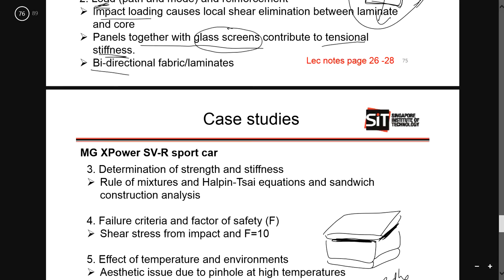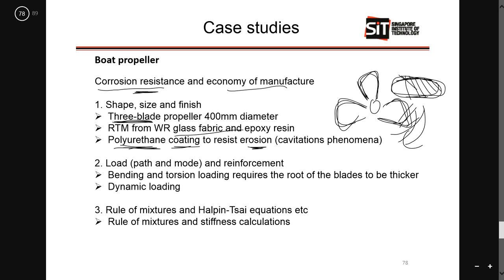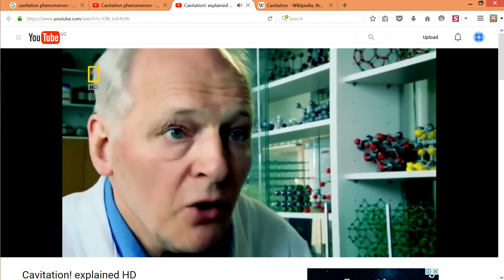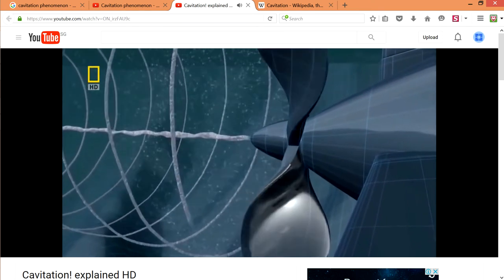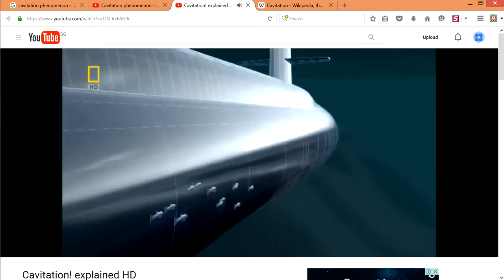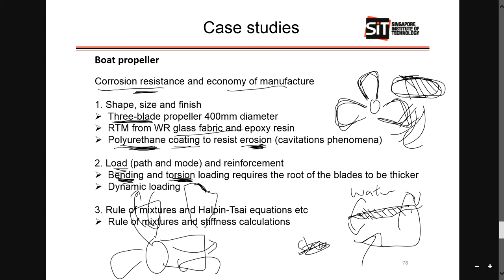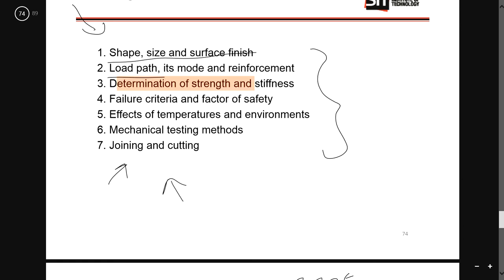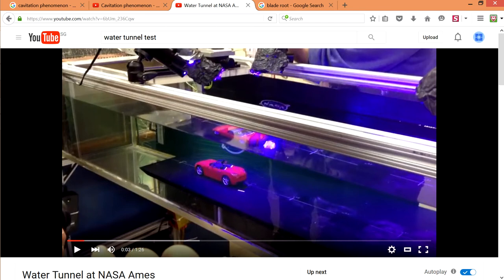v8 4 Case studies on propeller materials using composite